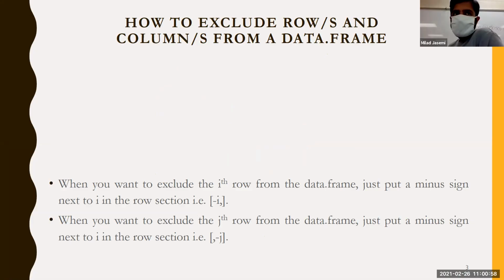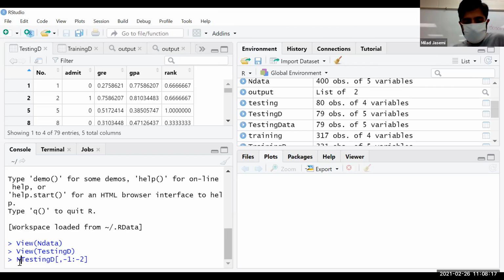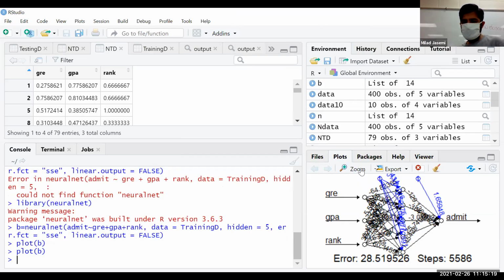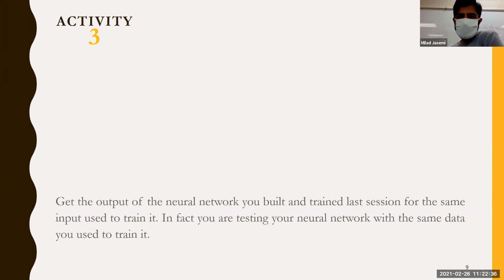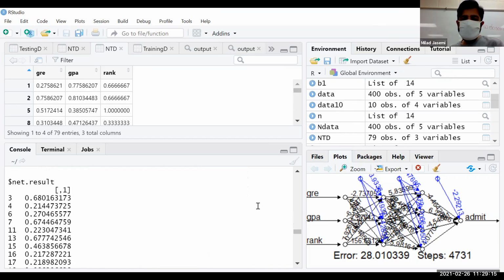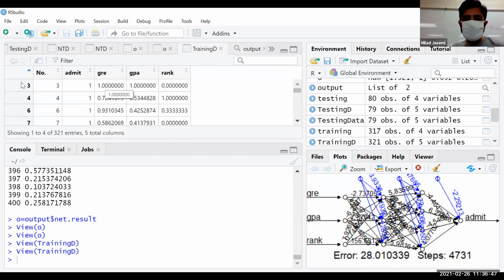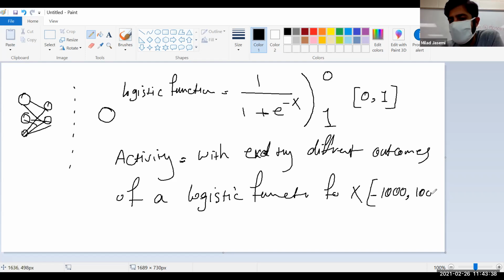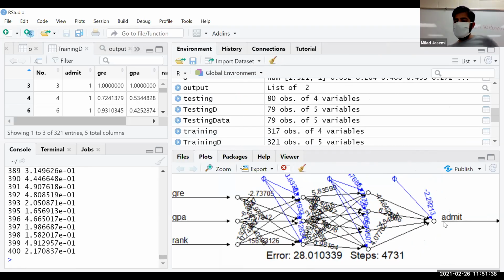Video - Recording 12 - Data Analytics 12